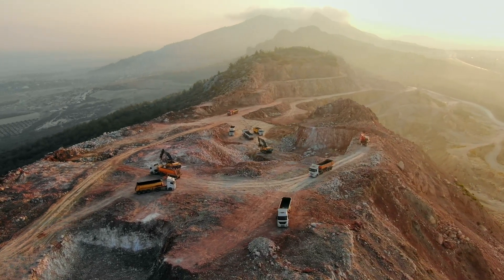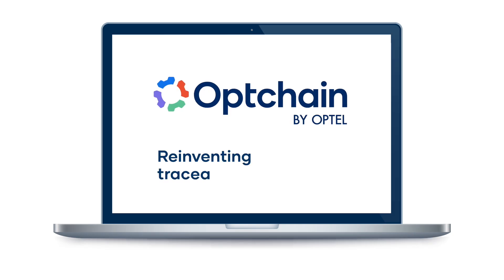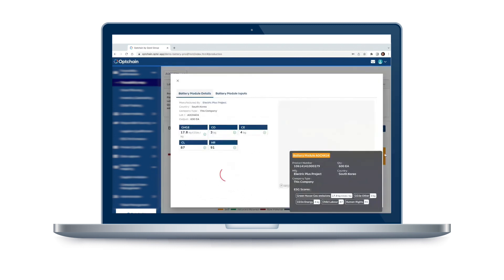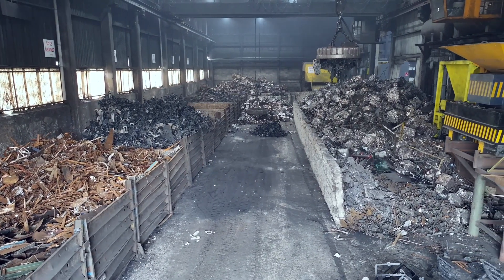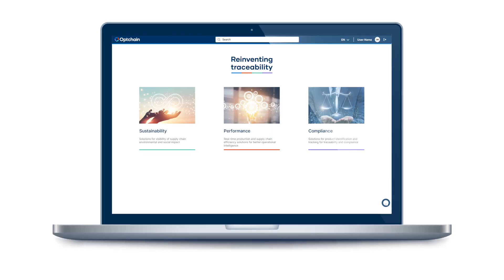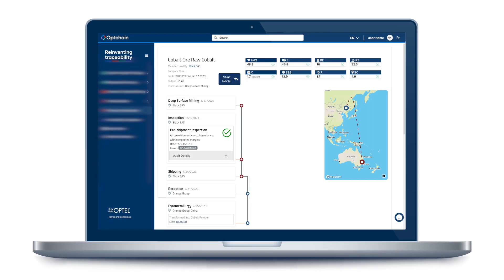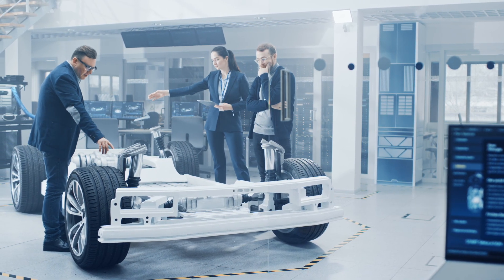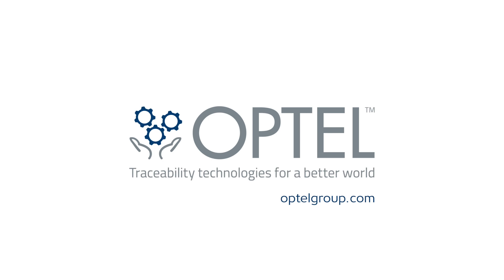From Mine to EV Battery: Optchain Leads the Way!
Experience end-to-end traceability from sourcing raw materials in the mine to the final battery product.
Optchain revolutionizes supply chain visibility, ensuring a sustainable and reliable journey for your batteries.
Join us on the path towards a greener future with Optchain.